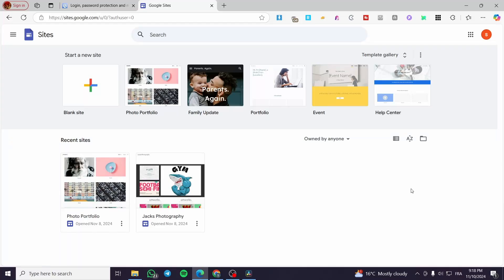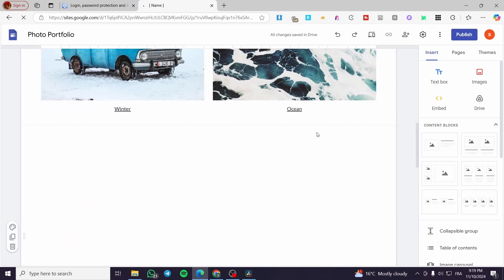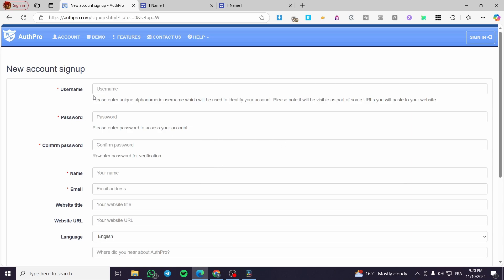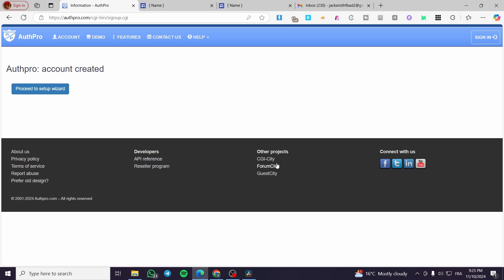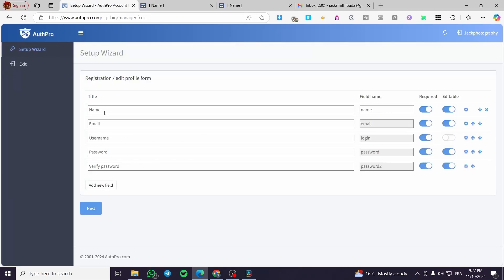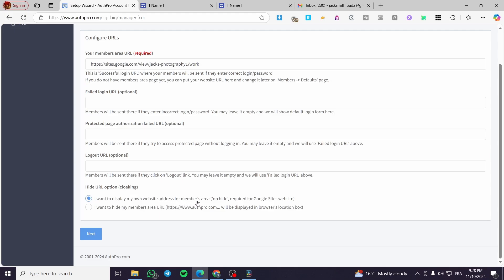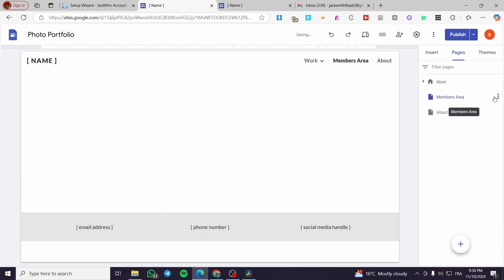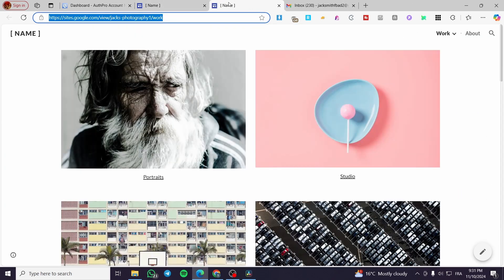How to Password Protect a Google Sites Website | Full Tutorial 2025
If you are looking for a video about How to Password Protect a Google Sites Website, here it is!